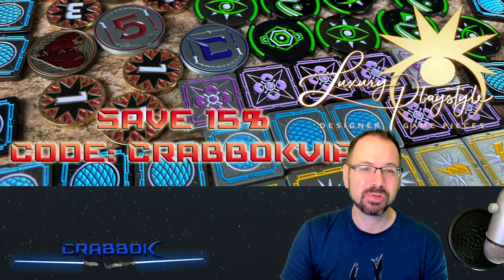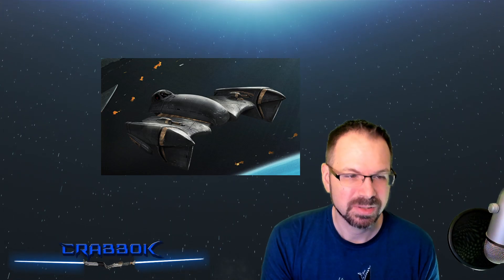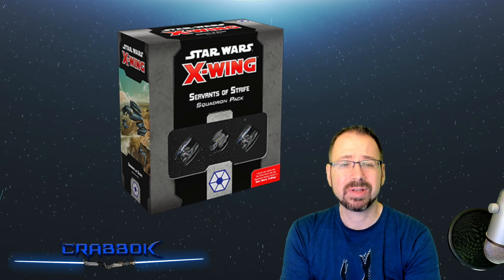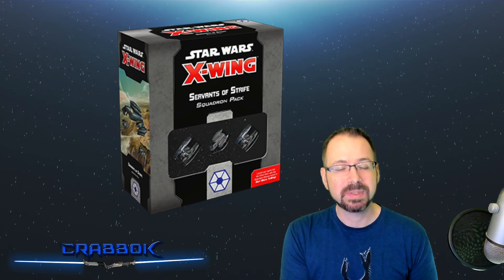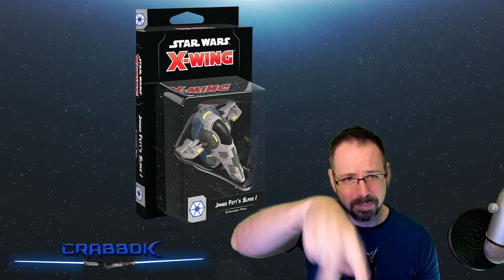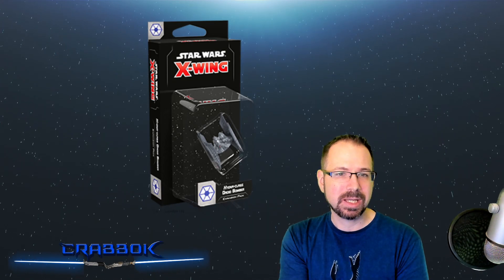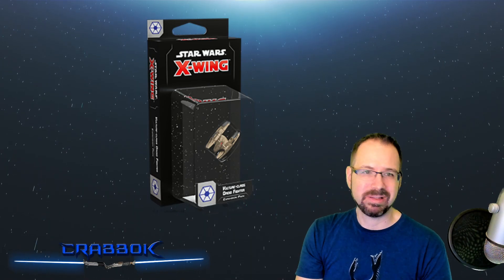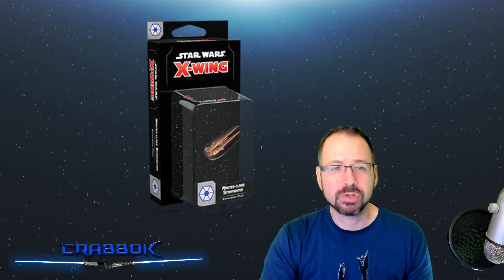X-Wing -What to Buy First on a Budget - Separatists - Nov 2020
What to buy first for the Sith and the Droids for X-Wing 2.0!